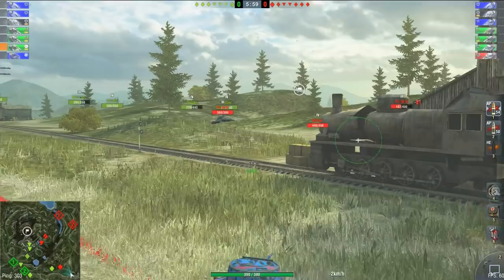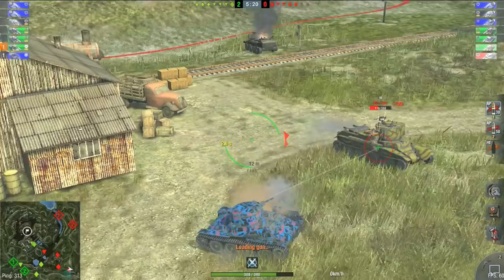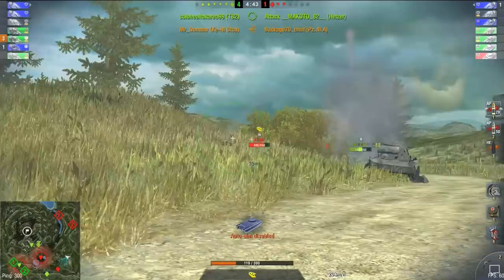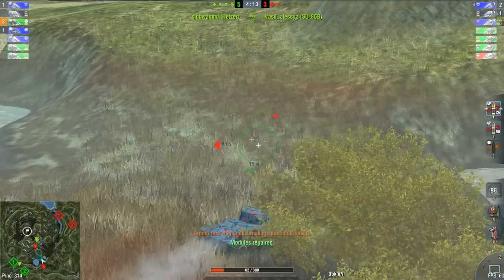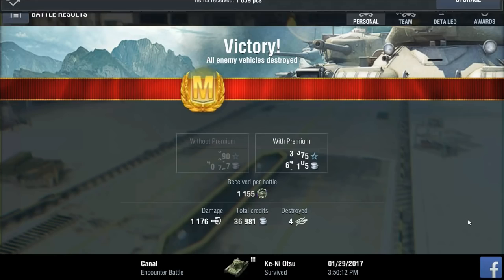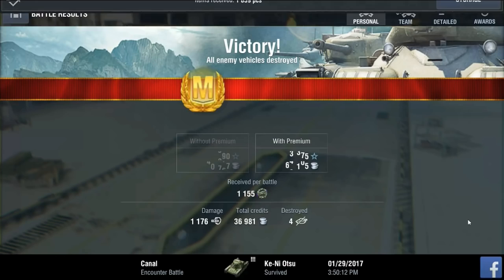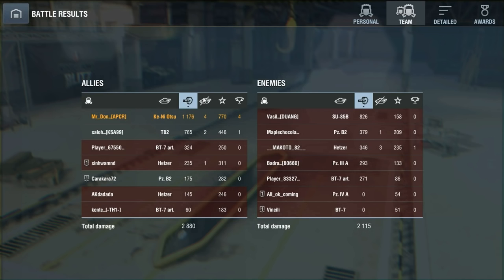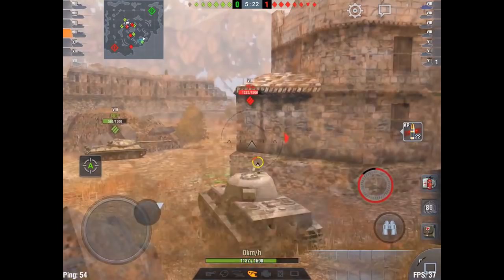World of Tanks BLITZ - Subscriber Replay - Mr_Donator in his Ke-Ni Otsu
Well howdy folks and welcome back to the Garage!  I've got Mr_Donator ripping through the countryside in his Ke-Ni Otsu, showing why this little terror was on sale in the Store for less than a day :)

SUPPORT HJG!! If you like what I do and the community that we are building, your support would be GREATLY appreciated!